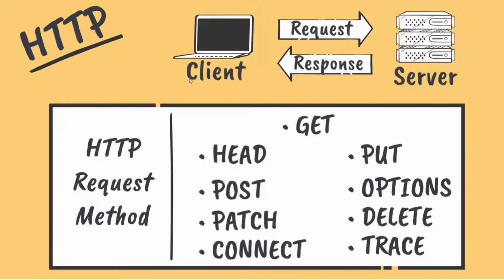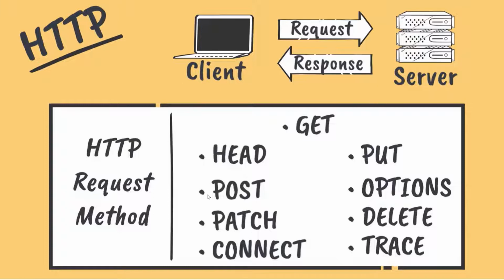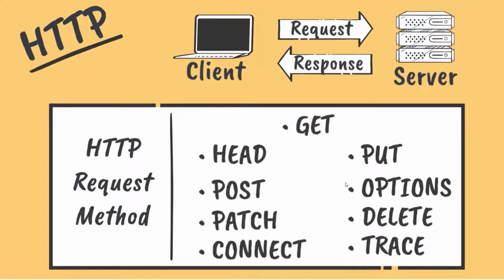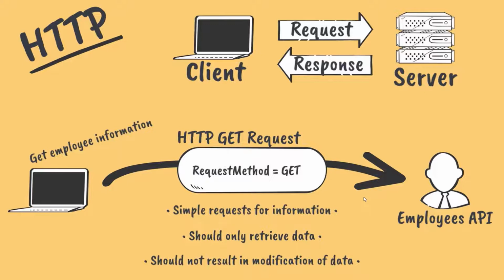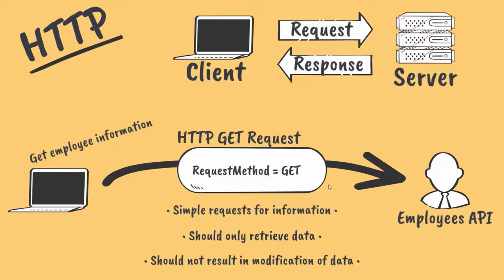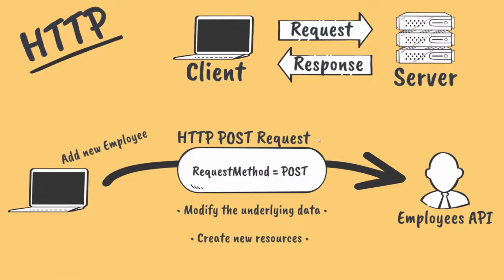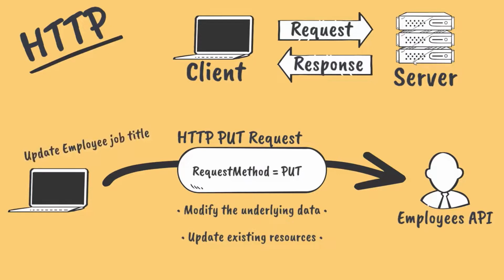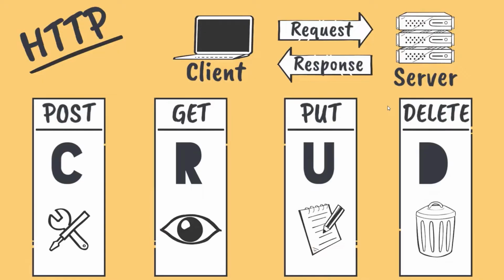Different types of http request method